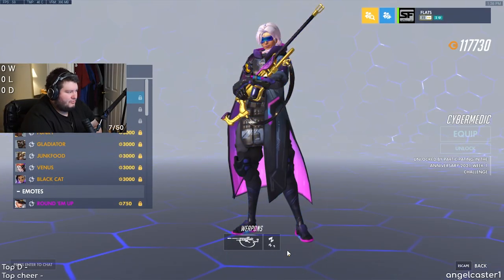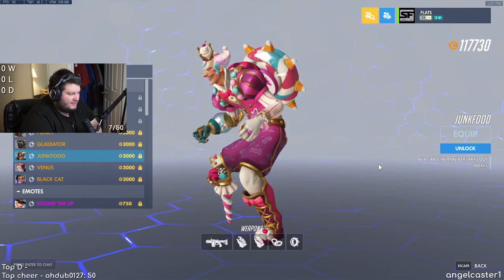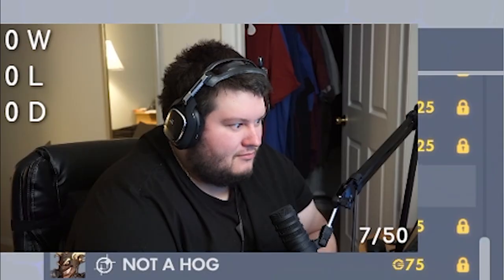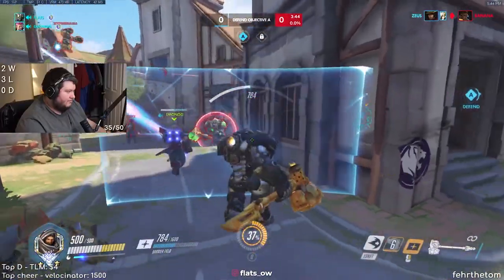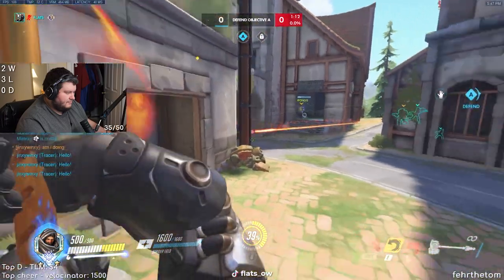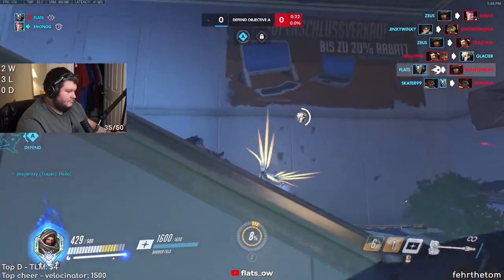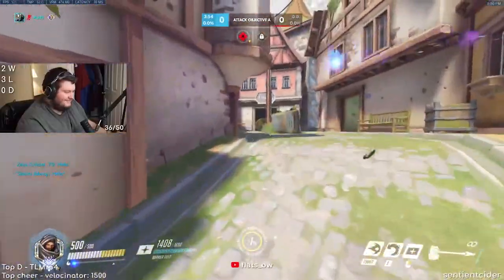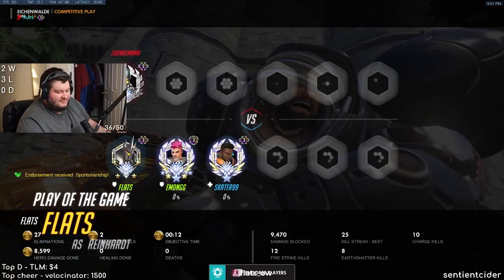Imagine dying as a main tank can't be Flats